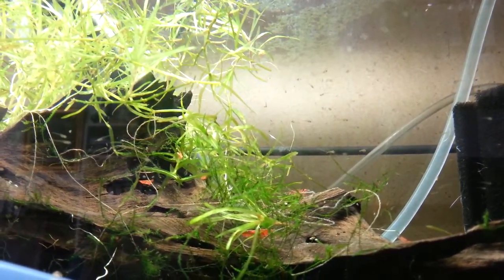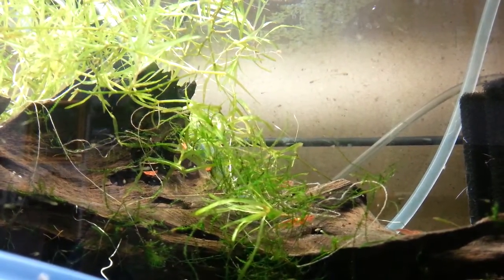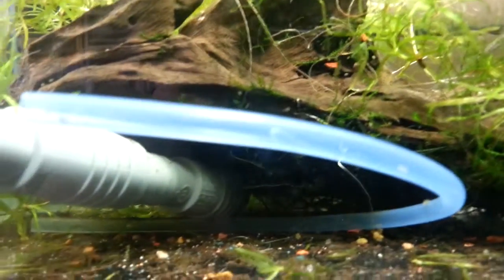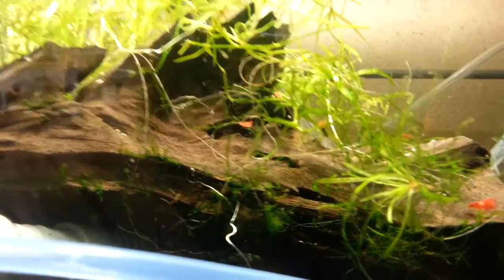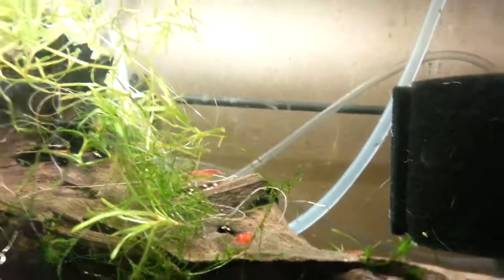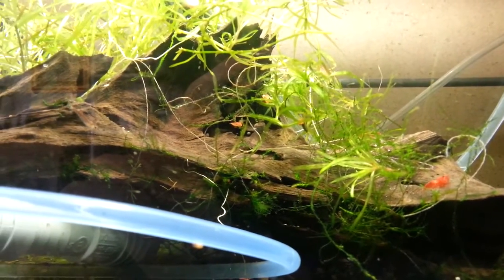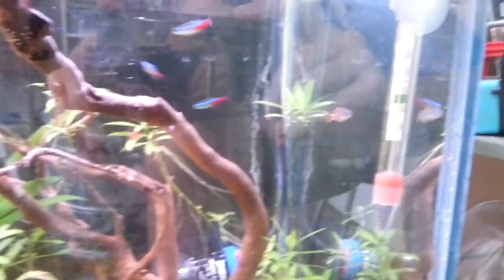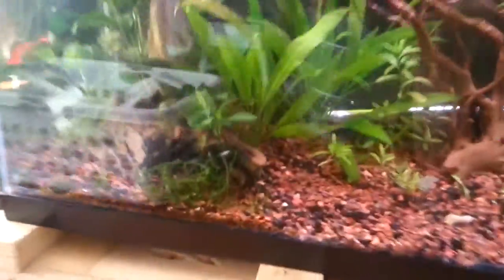Peacock Gudgeon (Tateurndina Ocellicauda) fry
Peacock gudgeon fry, at day 3.
I feed them golden pearls then will feed decapsulated brine shrimp.
I am planning on doing two water changes per week. Temp is at a steady 25c pH is of 7.4